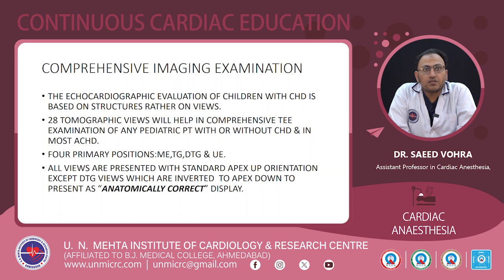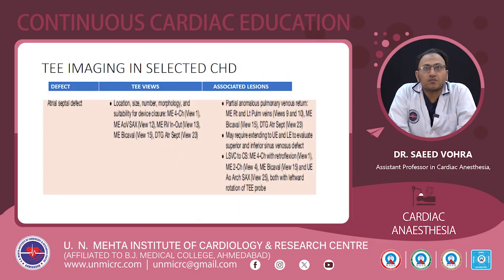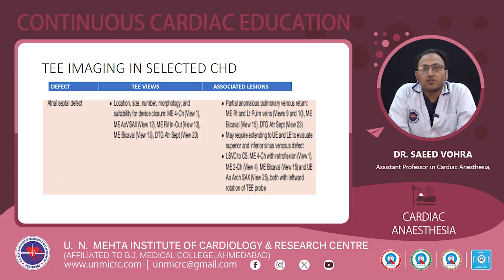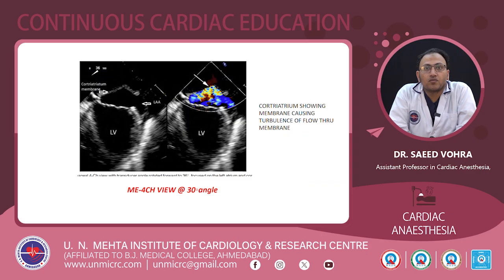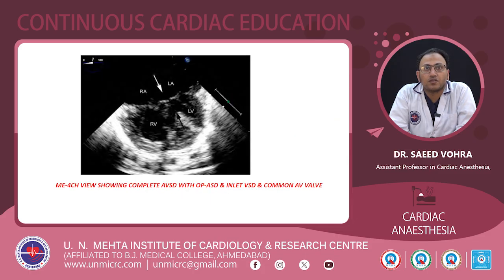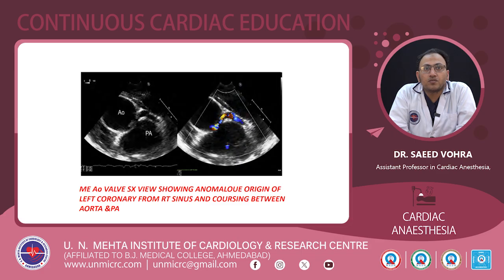INDICATIONS & GUIDELINES FOR TEE IN PEDIATRIC PATIENTS WITH CHD & AHD-CCE(ANESTHESIA) 15.03.2025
INDICATIONS & GUIDELINES FOR TEE IN PEDIATRIC PATIENTS WITH CHD & AHD-CONTINUOUS CARDIAC EDUCATION BY ANESTHESIA, UNMICRC